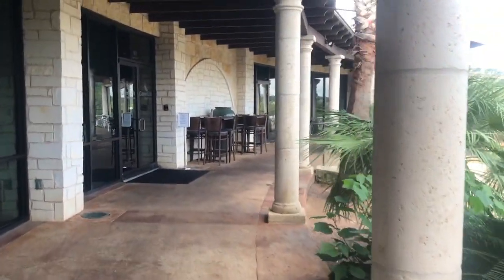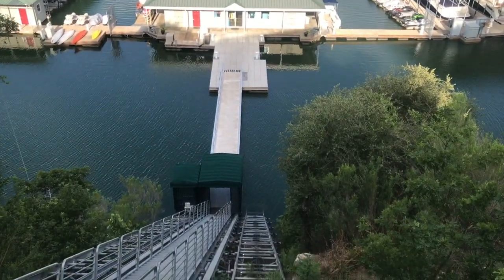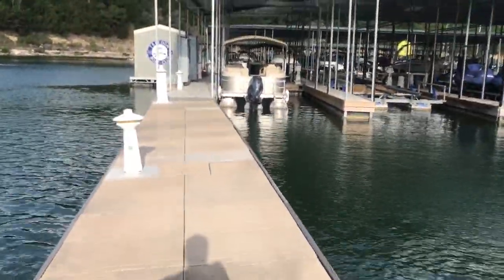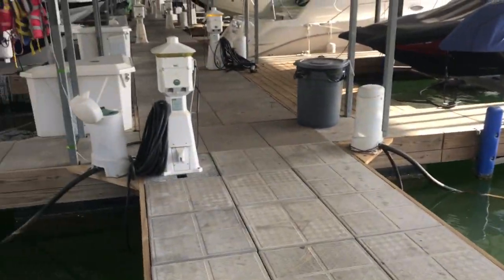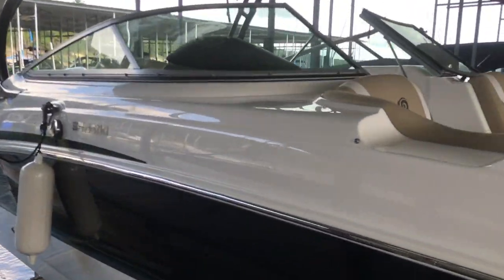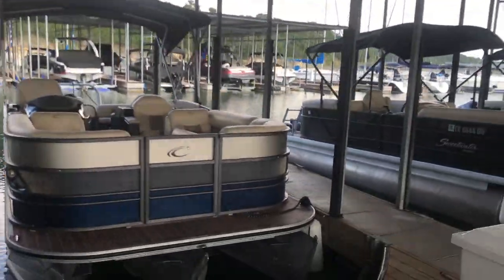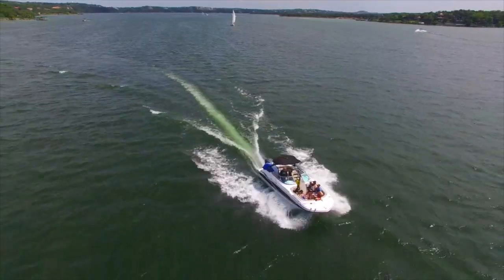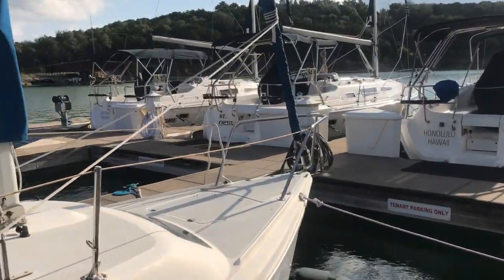Freedom Boat Club - Tour of Lake Travis at Rough Hollow Yacht Club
Please enjoy this tour of Freedom Boat Club at Rough Hollow.